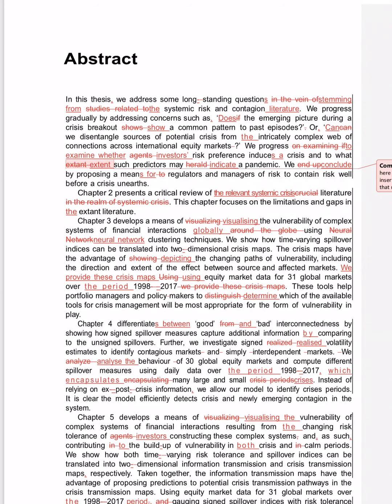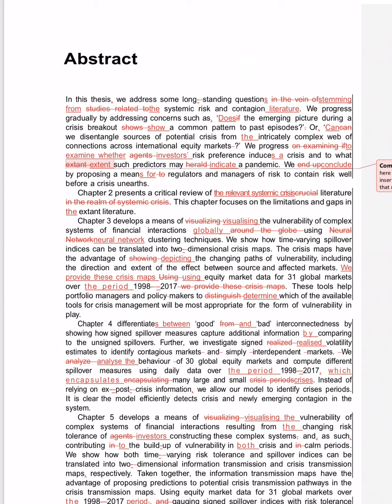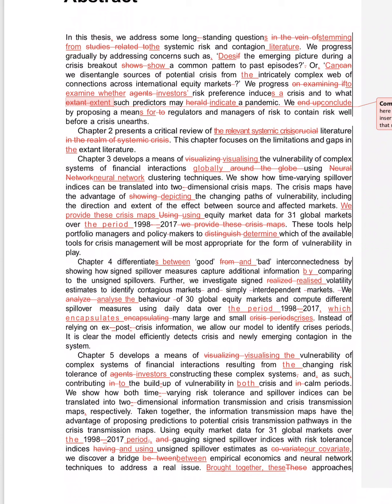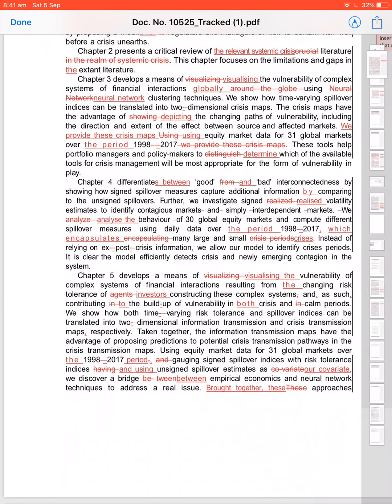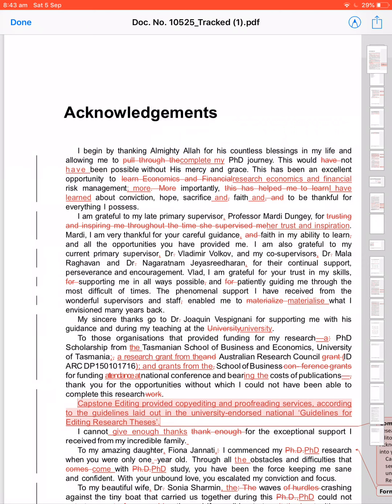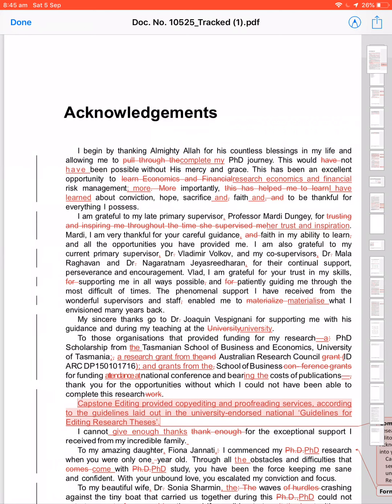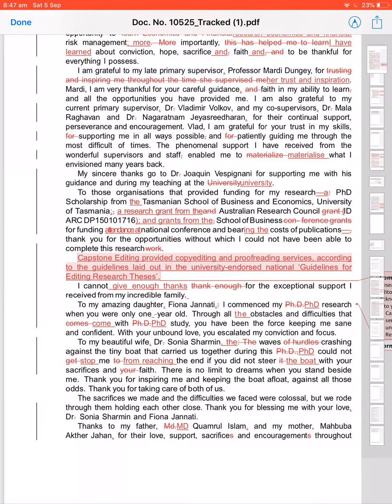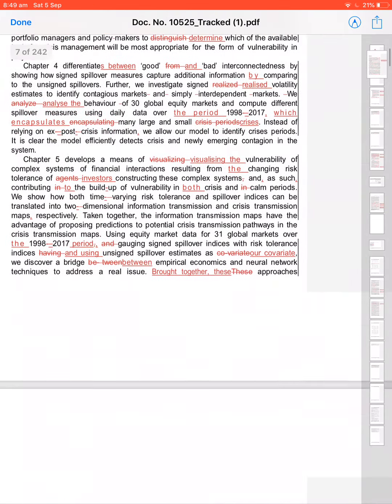English thesis editing corrections 1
Discussing English errors